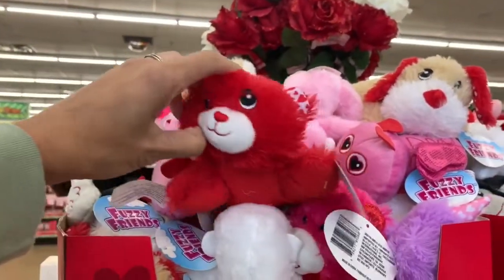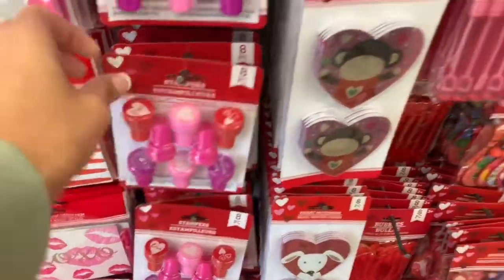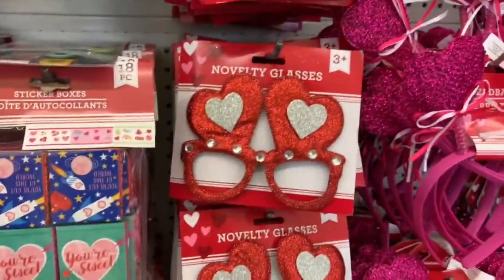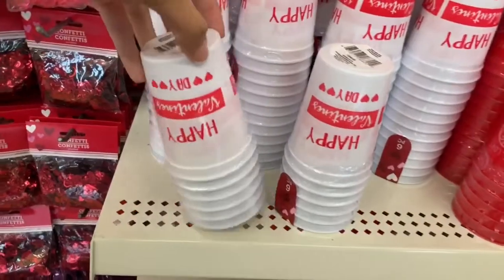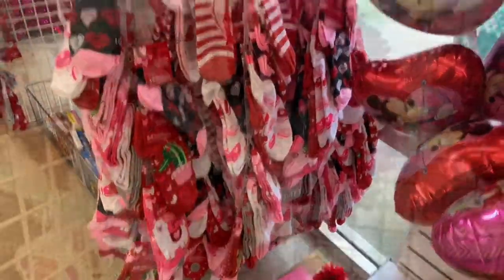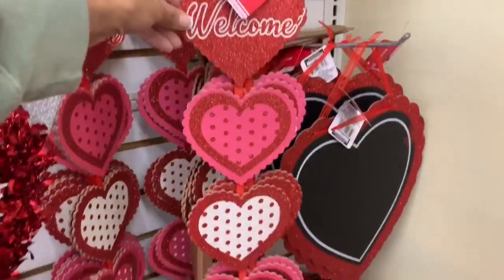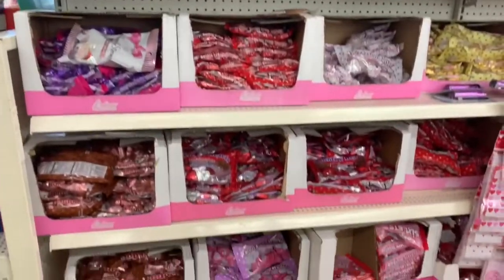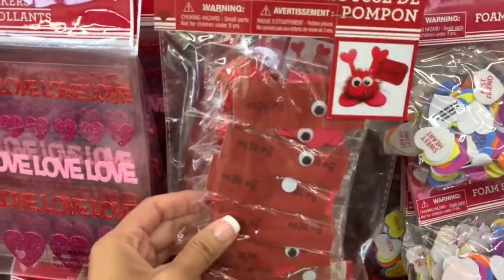NEW VALENTINES DOLLAR TREE SHOP WITH ME | FRUGAL FRIDAY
Hey friends. Today I have a shop with me at dollar tree. I take you along with me, and show you what they have out for valentines this year

JillianS502

Filming Equipment

Music credit